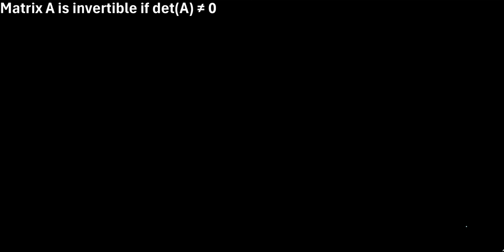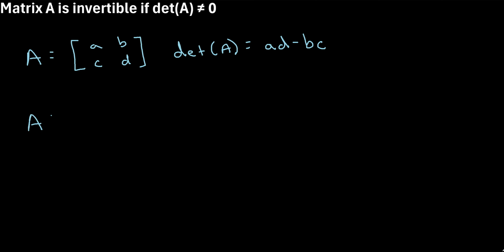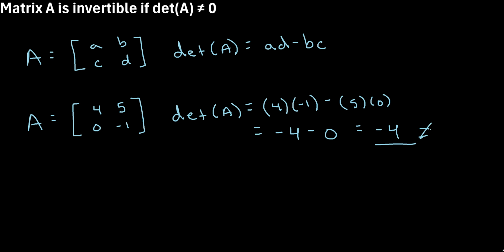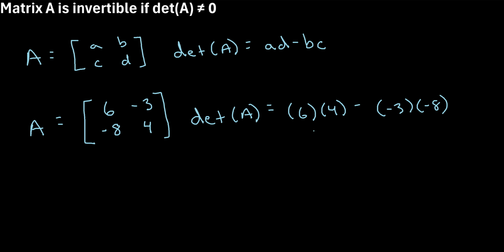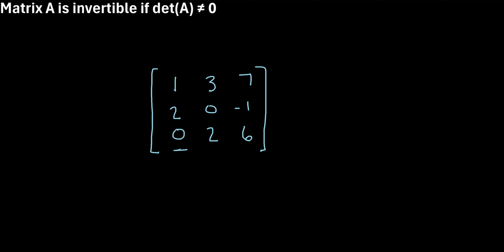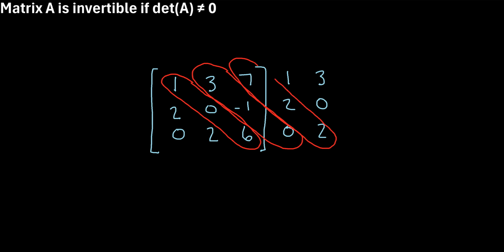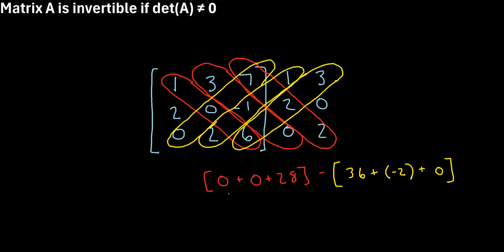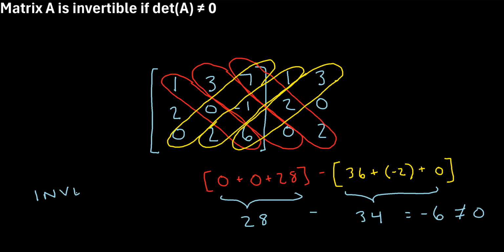Determine if a Matrix is Invertible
In this video I explain how to determine if a matrix is invertible, including several examples.